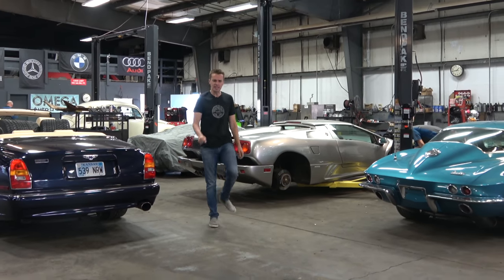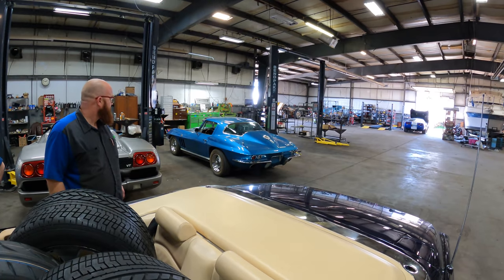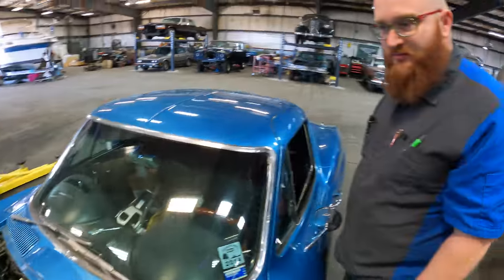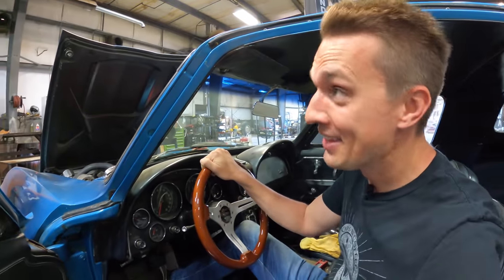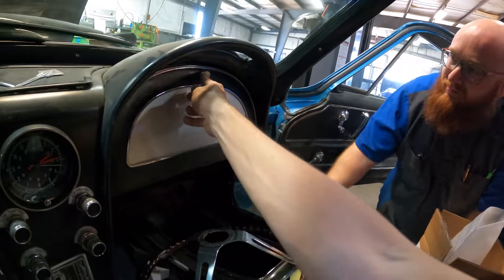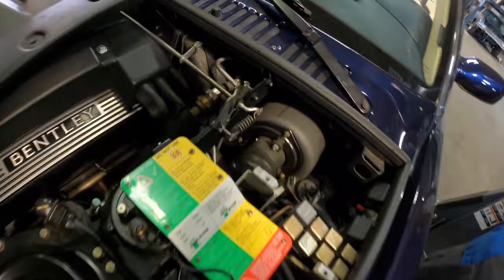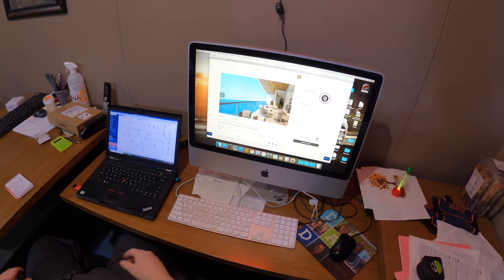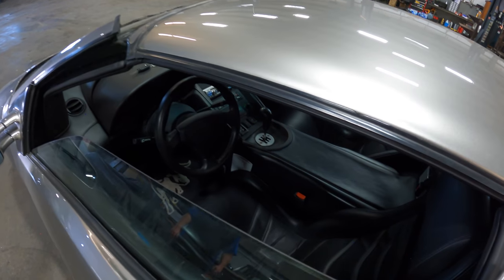Everything Broken and MISSING on My Cheap 427 Powered Chevy Corvette Stingray